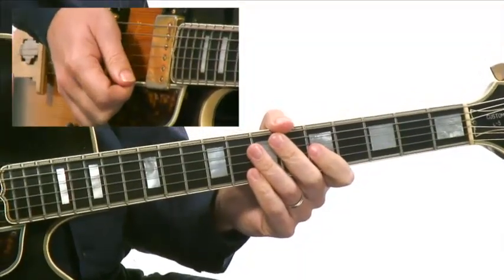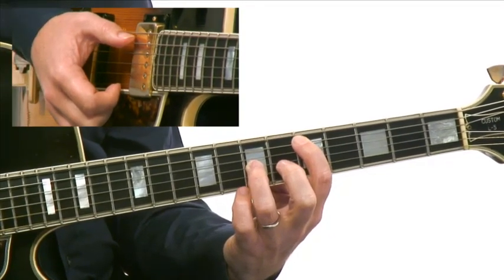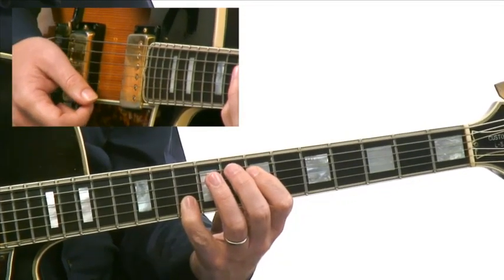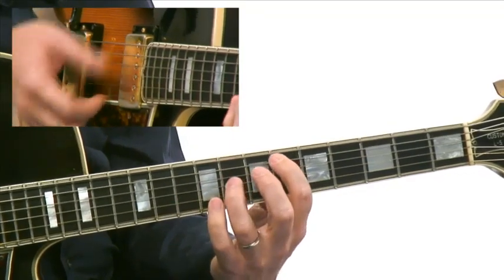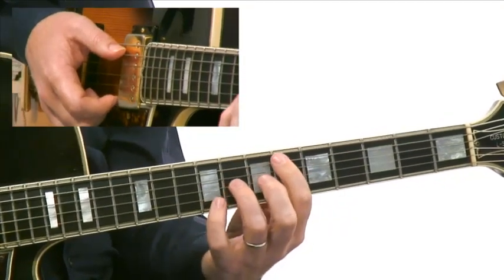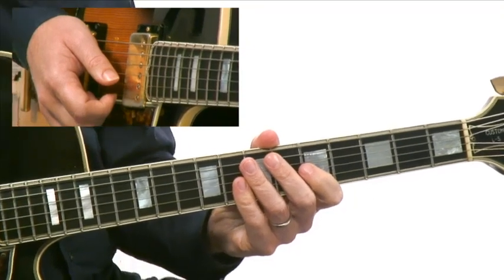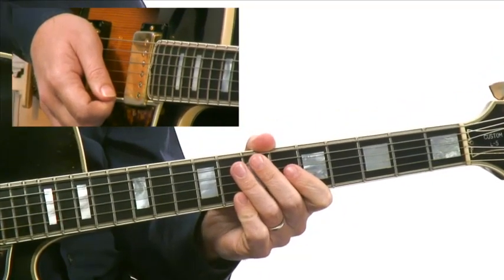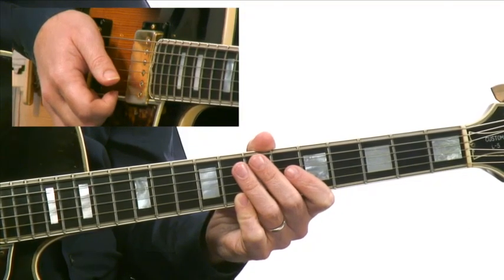50 Jazz Masters Licks - #20 - Guitar Lesson - Tom Dempsey